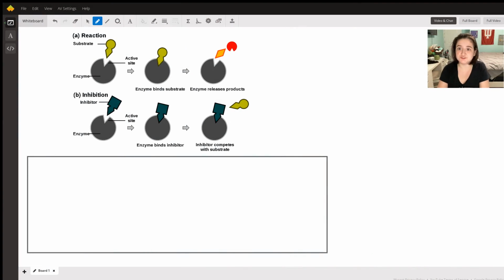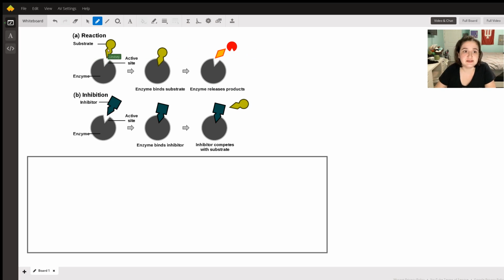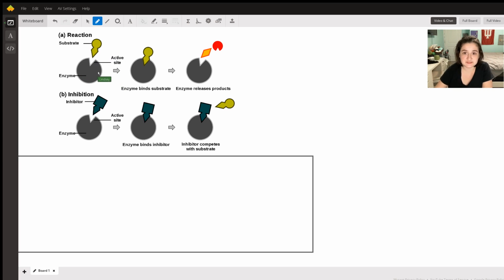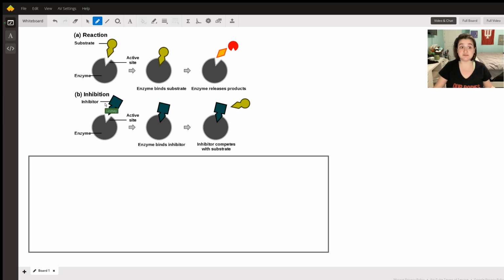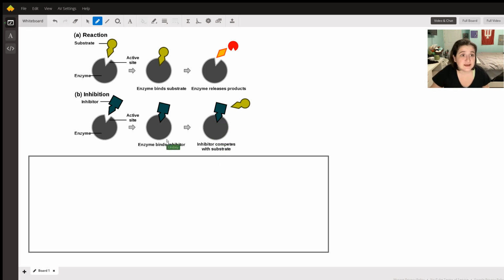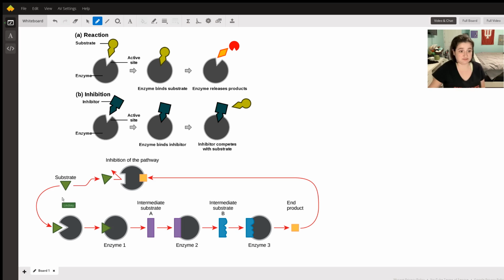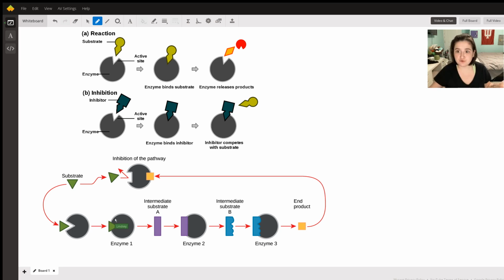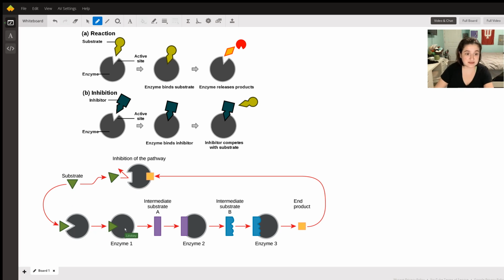Enzyme Inhibition and Specificity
Question: Activity of intergration
What is meant by inhibition of an enzyme?                Explain how an end-product inhibition in an enzyme controlled reaction is a negative feedback.                                                                Explain the role of the active sites of an enzyme in enzyme specificity.

Answered By:

Lindsey C.
College Student for Math, Biology, and Chemistry Tutoring